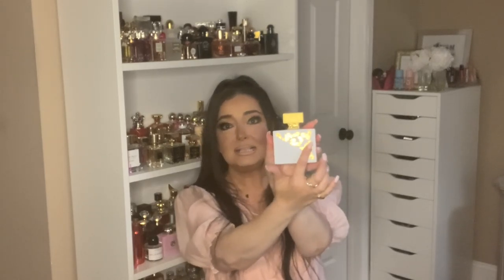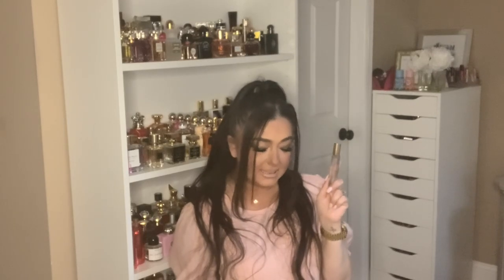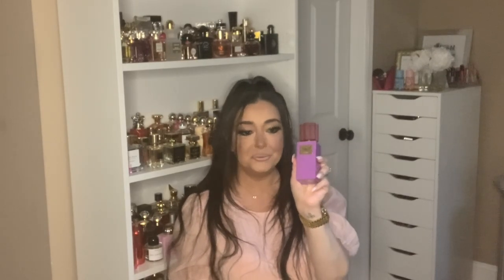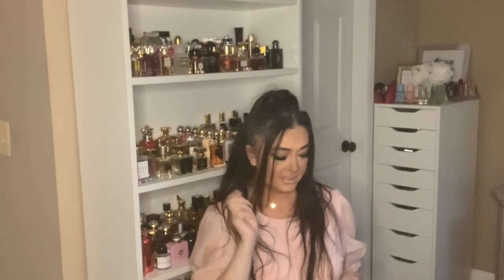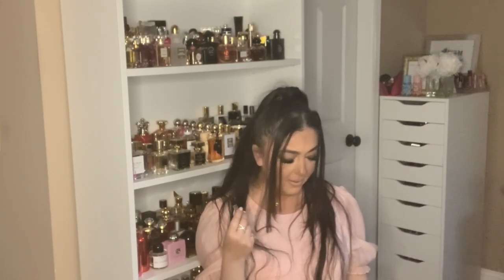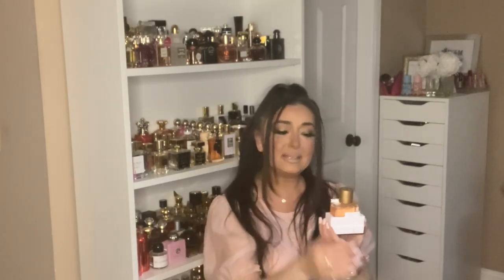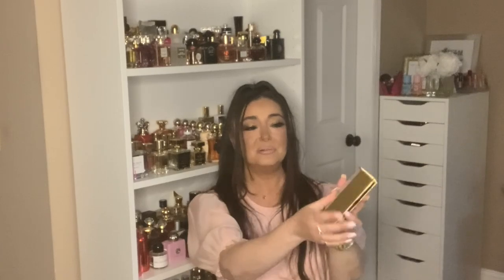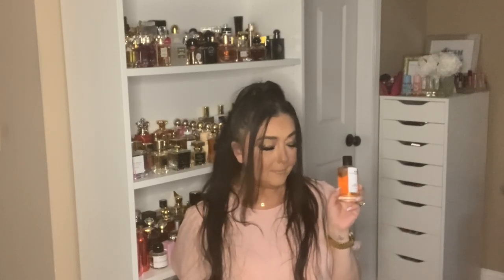PERFUME HAUL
Hello beautiful souls! In today's video I am doing a collective perfume haul. These are new fragrances that I have added to my collection.

Fragrances Mentioned:
Ylang In Gold by M. Micallef
Eden Falls by M. Micallef
Nectar Ananda by M. Micallef
Magus by Memoize London
Eximus by Memoize London
Deliciae by Memoize London
Mango Skin by Vilhelm Perfumerie
Sunset Hour by Goldfield & Banks
L'Eau MiXte by Nicolai Parfumeur
Coco Vanille by Mancera